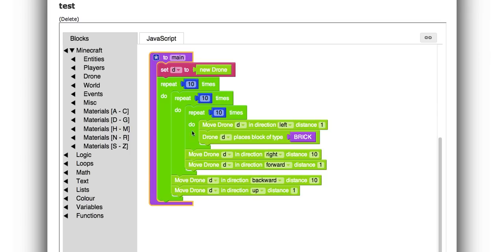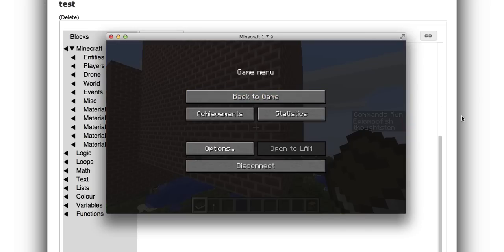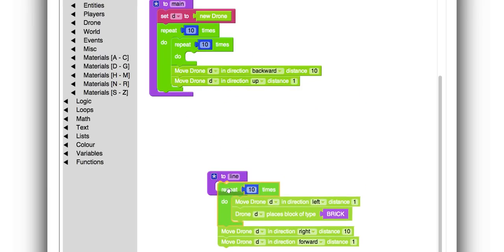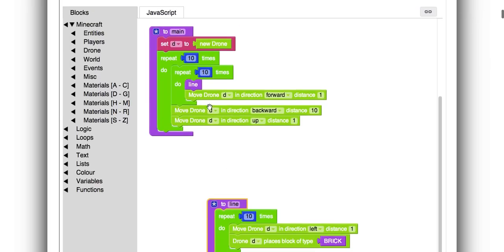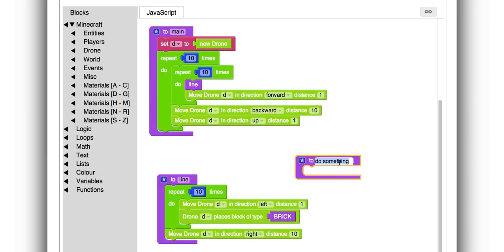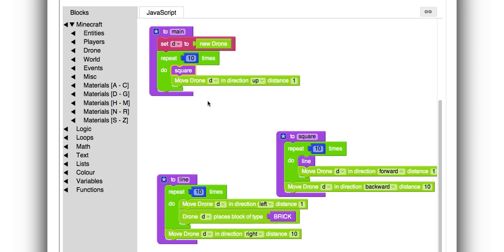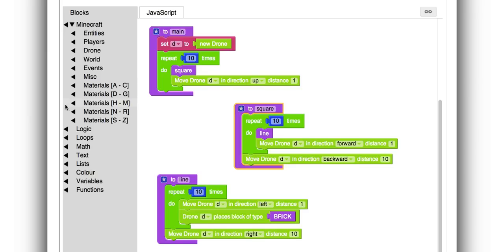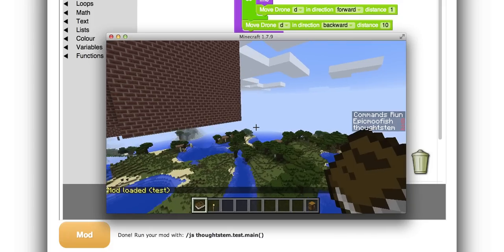Cube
Simple Refactoring in Minecraft Mods